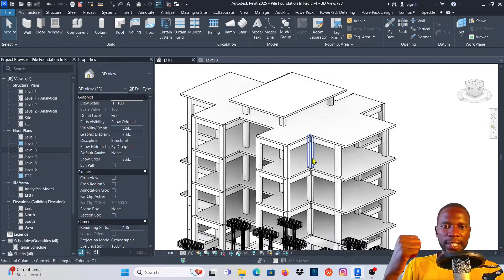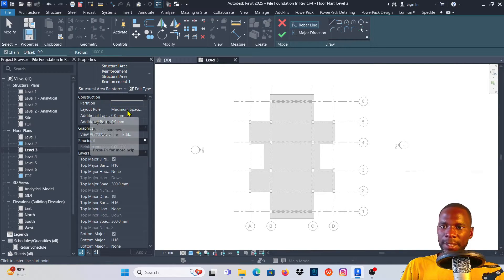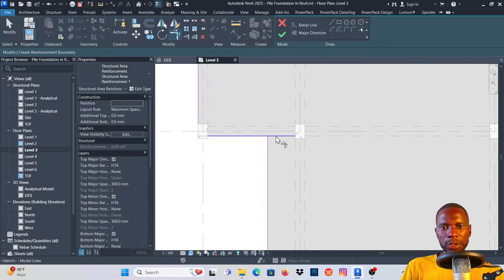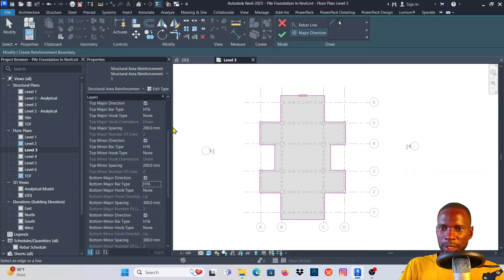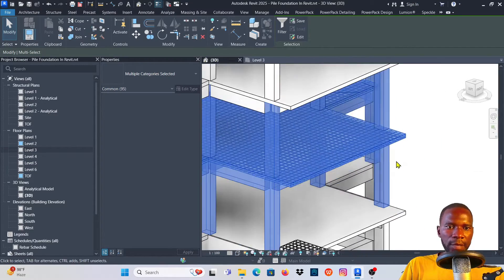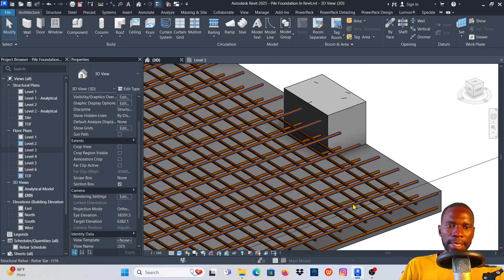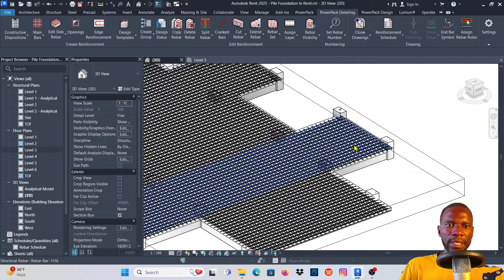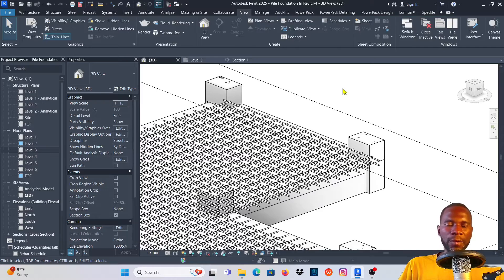Simple Slab Rebar modeling in Revit for beginners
Learn the simple way to model slab rebar in Revit using area reinforcement in Revit structure. All the options available for slab reinforcement modeling will be looked at.

Revit tutorials

Revit Structure

Revit Architecture

Advance Steel